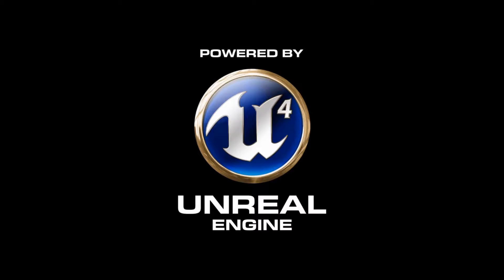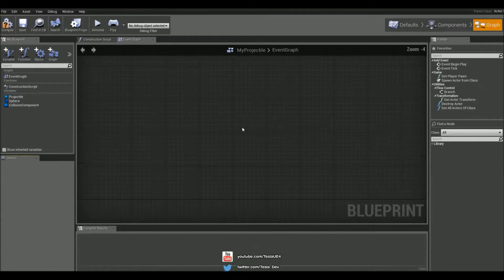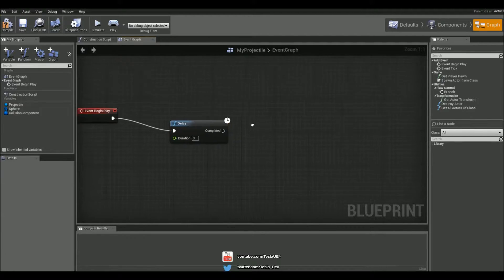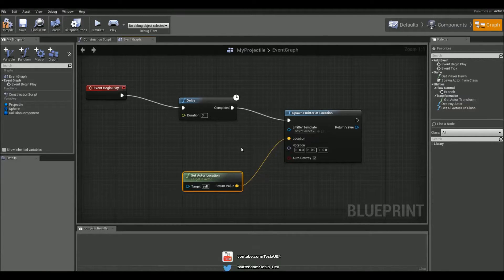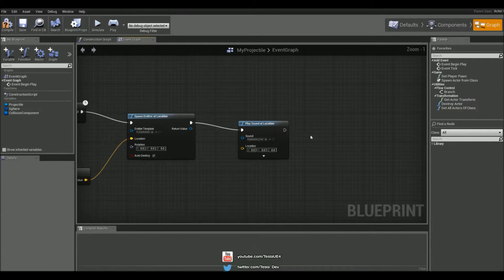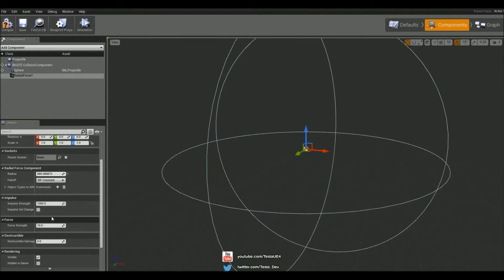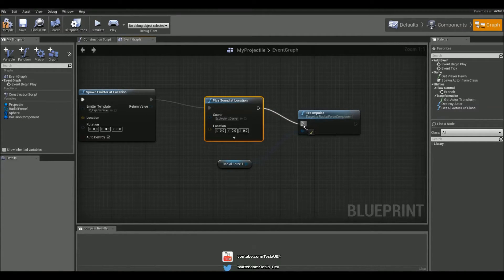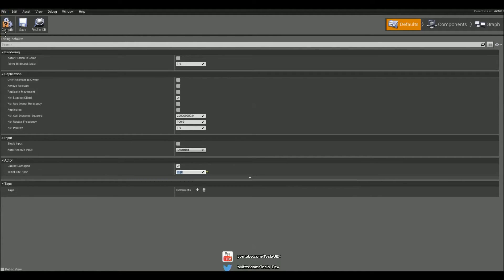Unreal Engine 4 Tutorial - Basic Grenade Launcher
In this tutorial we are going to take the default projectile from the blueprint fps project and change it to a basic grenade launcher.